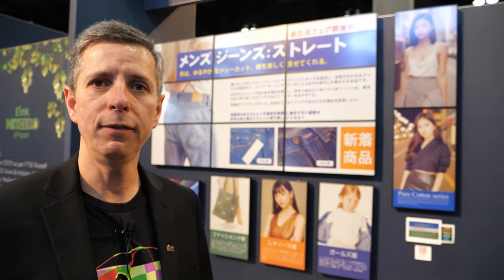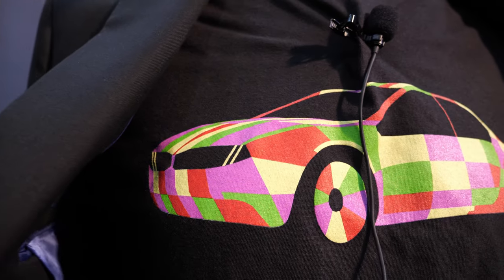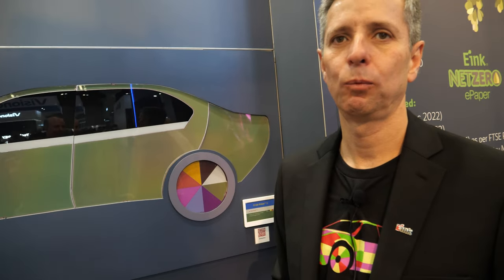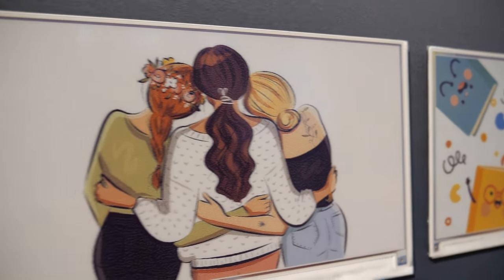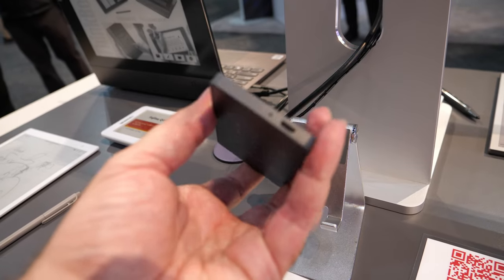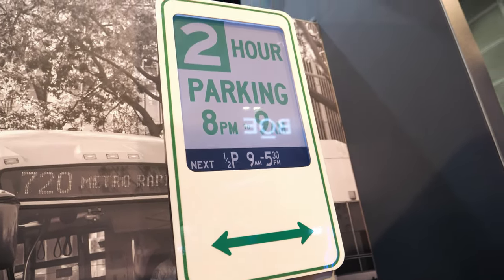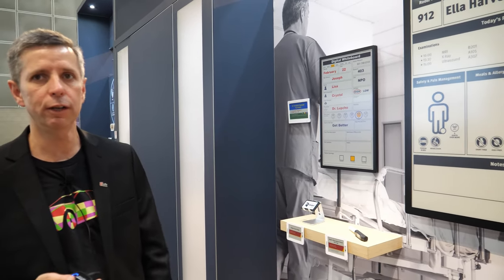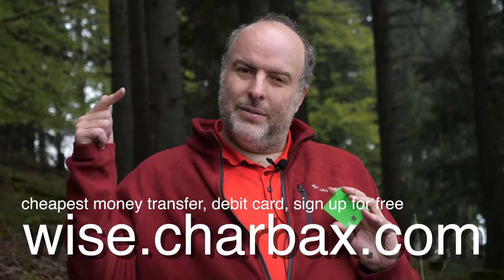E Ink Booth Tour at Display Week 2023 shows Spectra6: The Most Advanced Color E-Paper, Note, Display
Timothy O'Malley from E Ink showcases their latest product line, Spectra6, which is a highly advanced color e-paper at Display Week 2023 in LA He highlights its high-quality print-like appearance, high contrast, and saturation. The Spectra6 uses six primaries to reproduce full-color images, and the refresh rate has improved to about 12 seconds. O'Malley discusses the affordability and mass production potential of the product, explaining that as volume increases, the price will come down over time. He also mentions the possibility of reducing bezel size in future iterations. The video showcases the outdoor visibility of E Ink displays and their low power consumption, making them suitable for various outdoor locations. O'Malley discusses the potential cost-effectiveness of E Ink displays for advertising purposes. He mentions their collaboration with BMW for a color-changing car showcased at CES. The video also features E Ink's Kaleido3 Outdoor product line, which offers improved color experience and front lighting for better visibility. O'Malley talks about E Ink's focus on reducing costs while improving functionality, feature set, and performance. He highlights the versatility of E Ink displays, especially in applications such as e-notes and transportation signage. The video concludes by discussing the health benefits of E Ink displays compared to other screens and the positive impact of E Ink technology on productivity.

- world's cheapest international money transfer, currency exchange and debit card for traveling - Donate to me to my Wise account at (or send me a YouTube Thanks or Super Chat during live stream) if you want I can mention you in my next video together with some message you may have or something you would like to advertise for, can be your social media account, your website or whatever you want. Value for value 😁